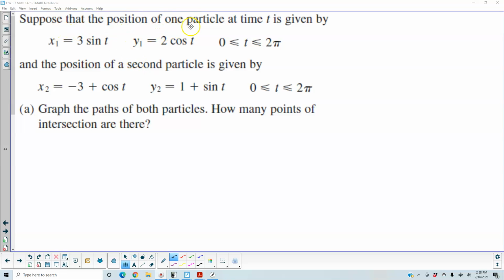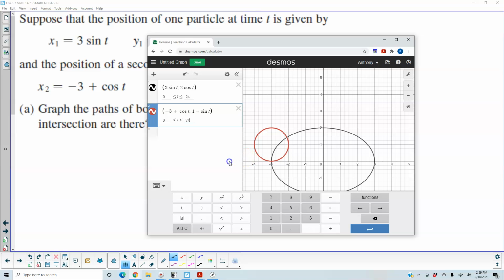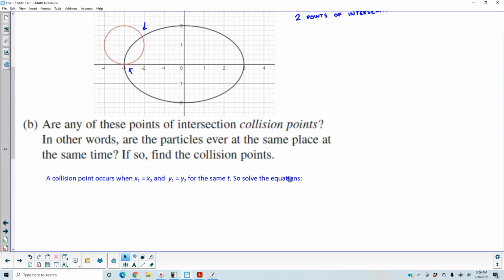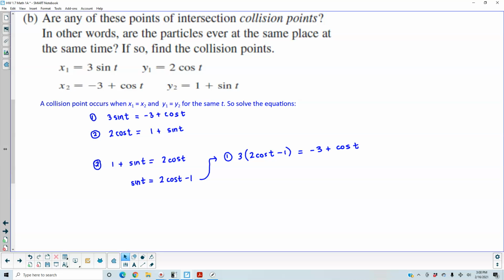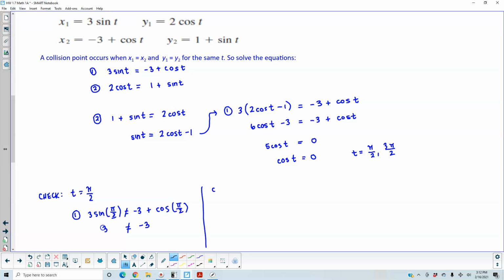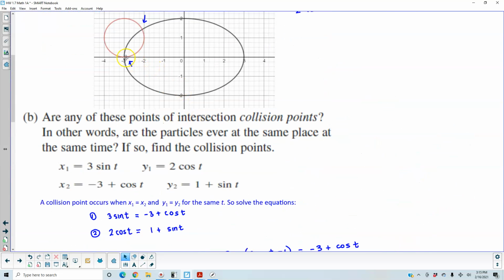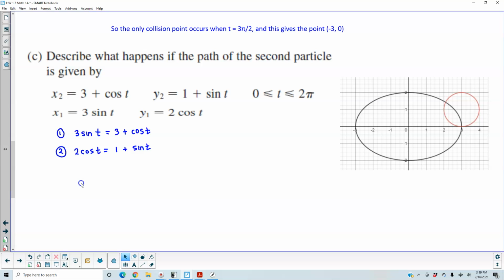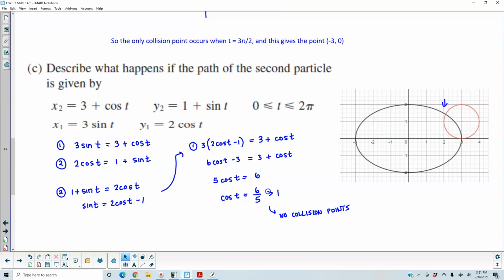Math 1A LR 1.7 WebAssign #6